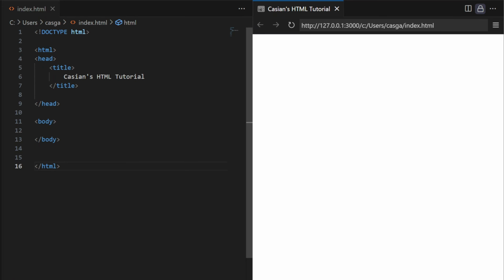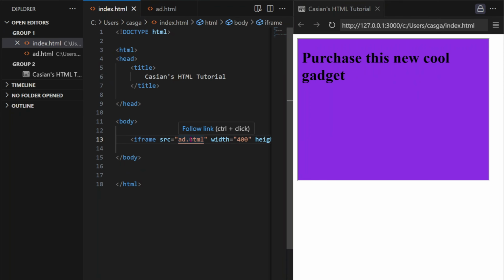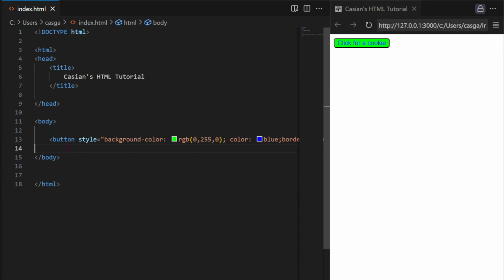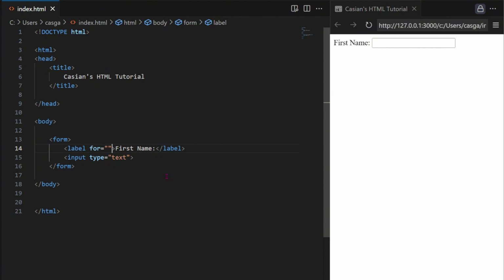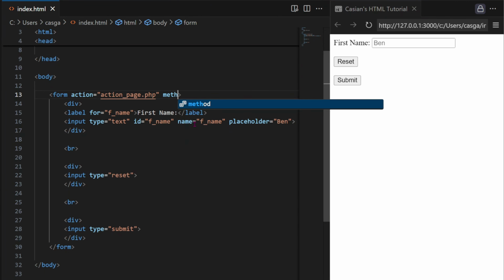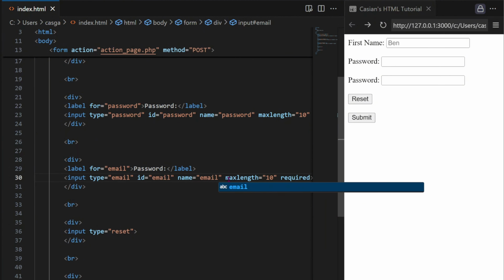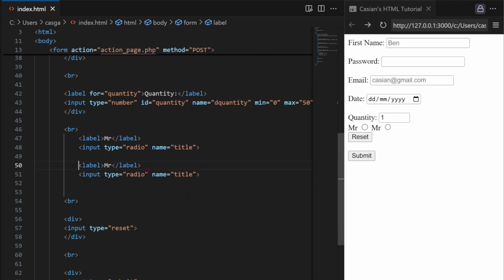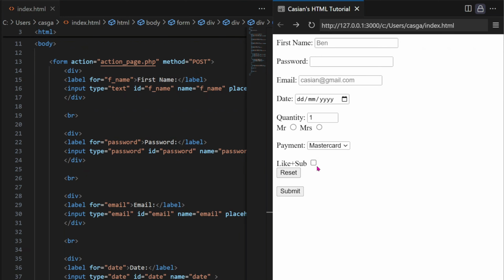HTML Guide // Ep 4// Iframs + Buttons + Forms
Episode 4 HTML guide about iframes, styling with CSS, multiple uses of buttons including a bit of javascript, and lastly a bit about forms. I hope you enjoy! 😊